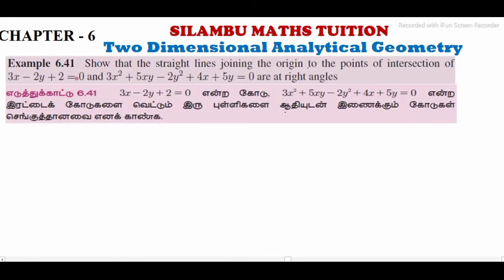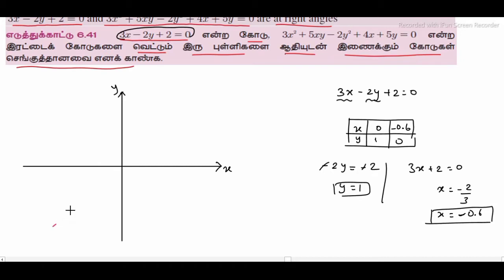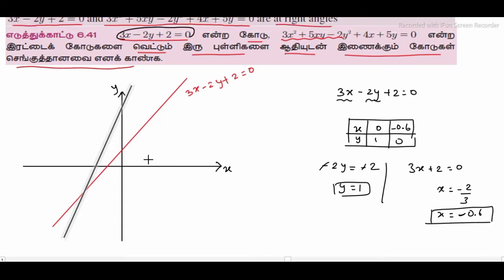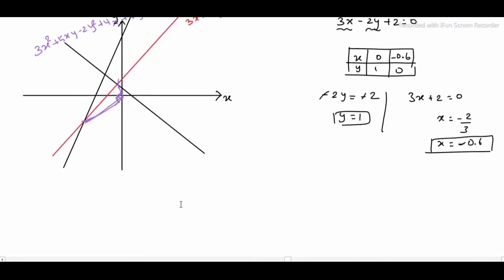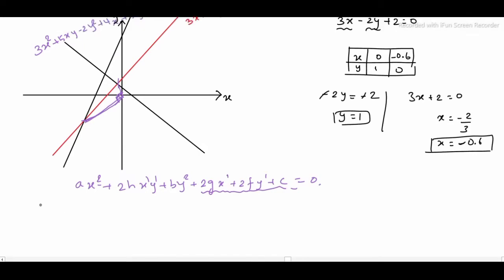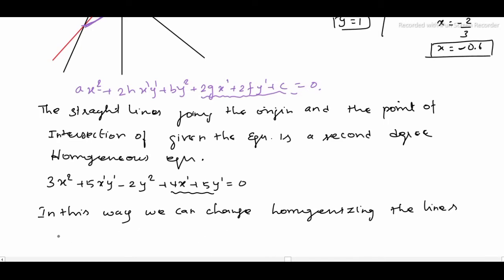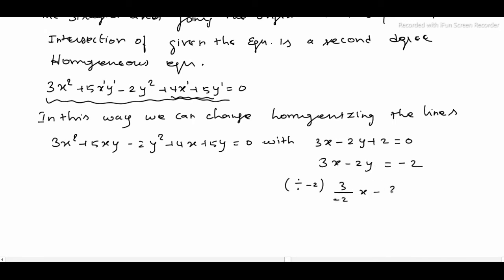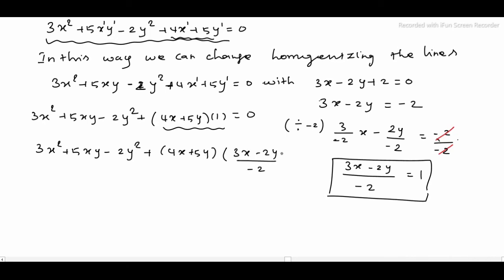TN11th maths|Example 6.41|Chapter 6|Two dimensional Analytical Geometry in tamil